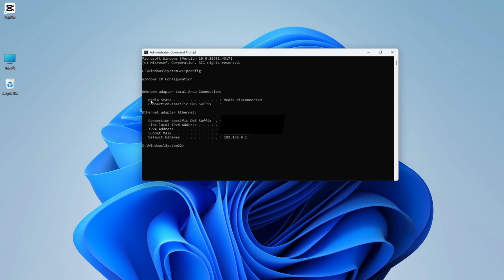How To Find Router IP Address In Windows 11 & 10 - Quick & Easy Steps!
Having trouble finding your router's IP address on Windows 11 or 10? 🤔 Don’t worry! In this video, I’ll show you step-by-step how to locate your router IP address quickly and easily. Knowing your router’s IP is essential for accessing settings, boosting network performance, or troubleshooting issues. Whether you're using Windows 10 or Windows 11, this guide covers both versions with clear instructions.

In this video, you’ll learn:

How to find router IP using Command Prompt 📋
Checking IP via Network Settings 💻
Locating IP through Control Panel 🛠️
Following these steps will help you gain access to your router’s settings, where you can adjust network preferences, update firmware, and more.

01:15 - Finding Router IP via Command Prompt
02:45 - Locating IP in Network Settings
04:10 - Accessing IP through Control Panel

💡 Tip: Always make sure to write down your IP address for future reference.